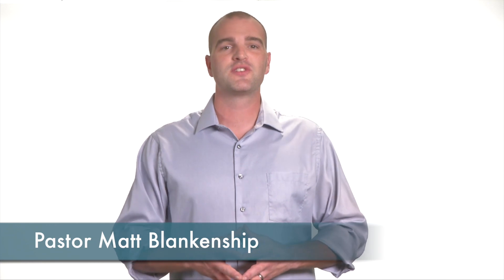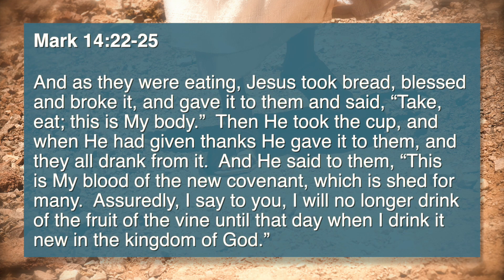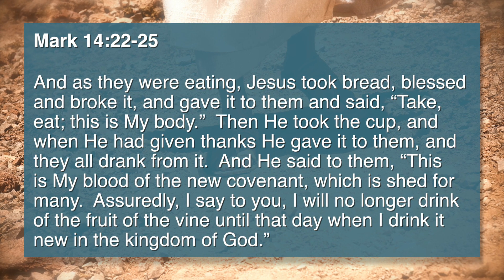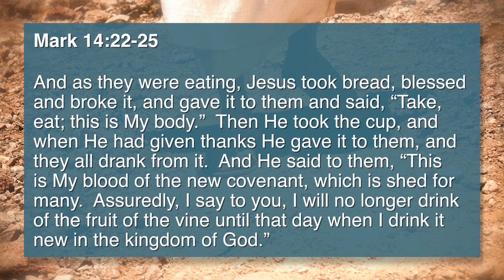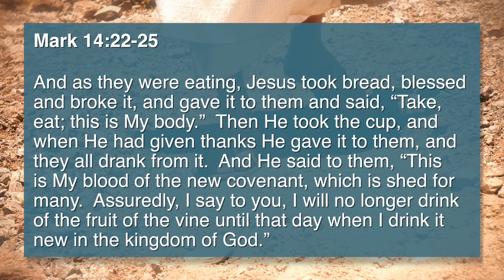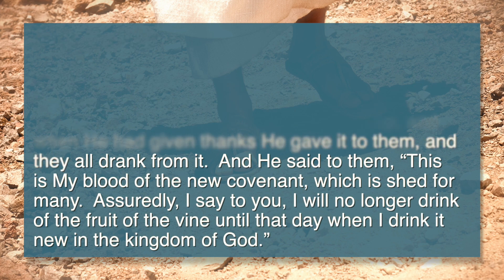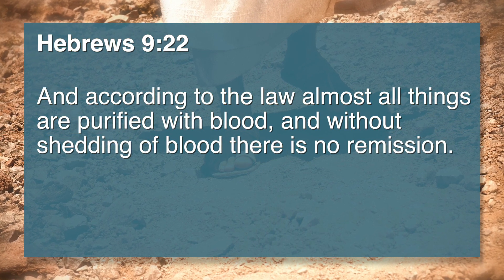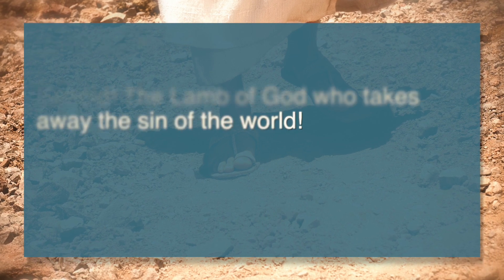In the Steps of Jesus (Part 17)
HOME Group teaching at Bethel Church. For more info about HOME Groups visit us